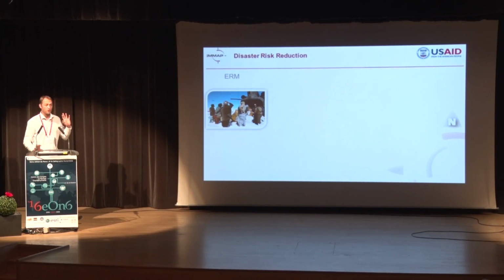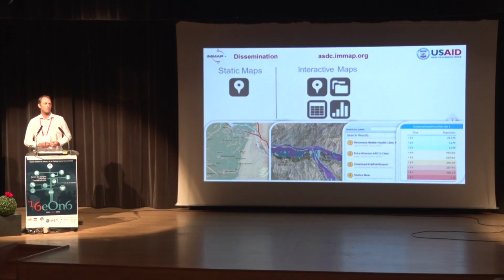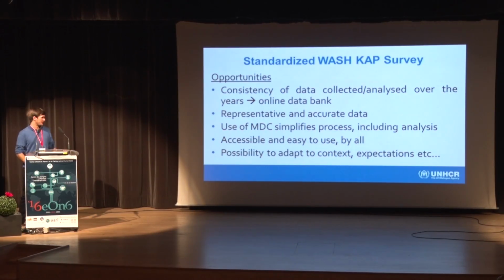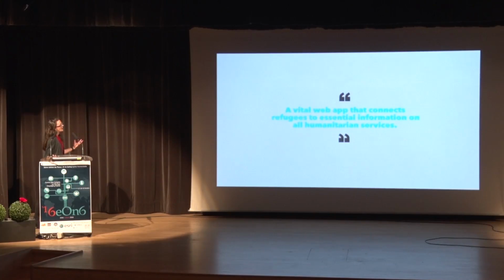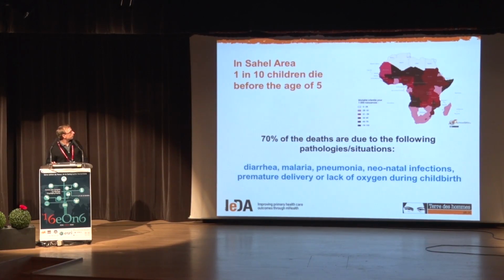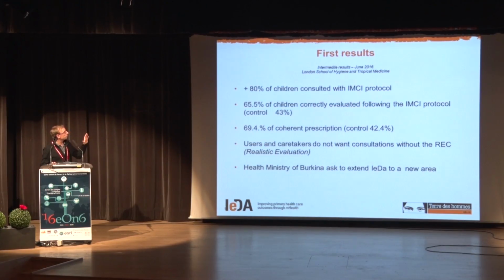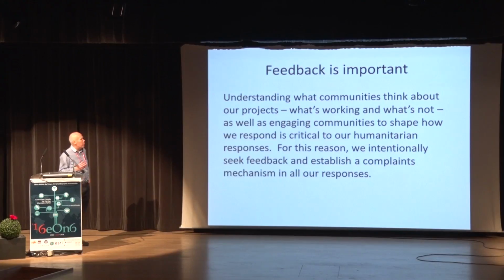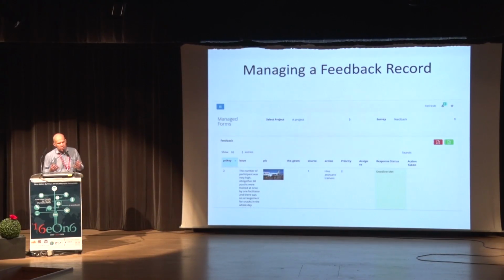GeOnG 2016 - Plenary Session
Plenary Session: "Lessons from the past, shaping the future" of the GeOnG 2016 Conference, organized by CartONG on October 17-19th 2016 in Chambéry, France.

Speakers:
- Sandra Sudhoff (CartONG)
- Andrej Verity (OCHA)
- Mathieu Soupart (MSF-CH)
- Kimberly Roberson (UNHCR)
- Manuel Galea (IRIS)